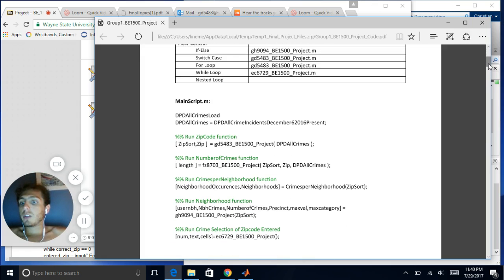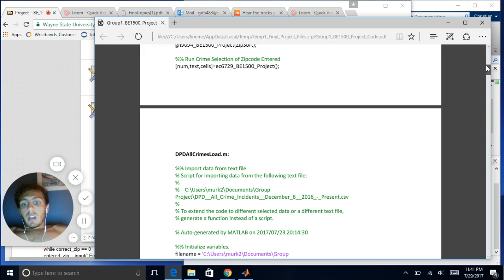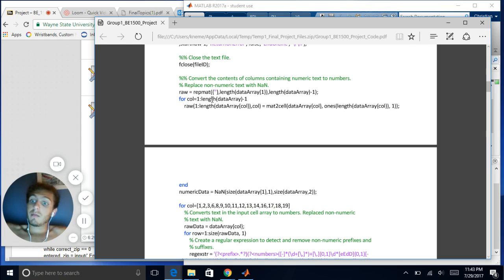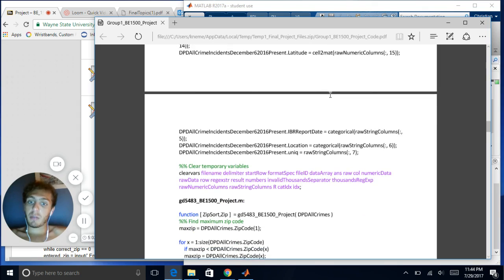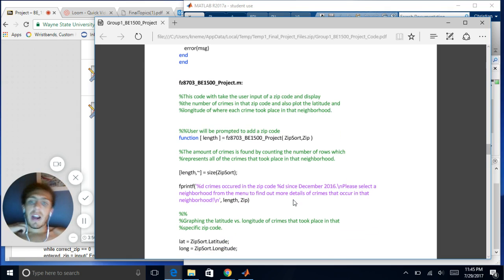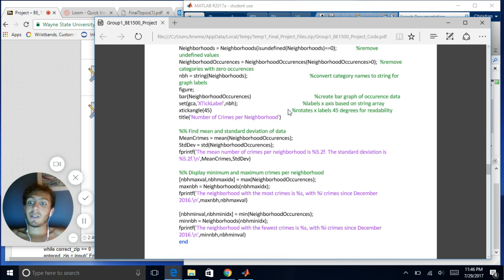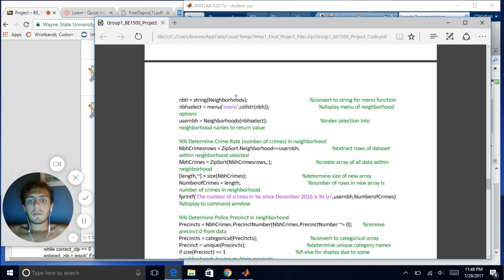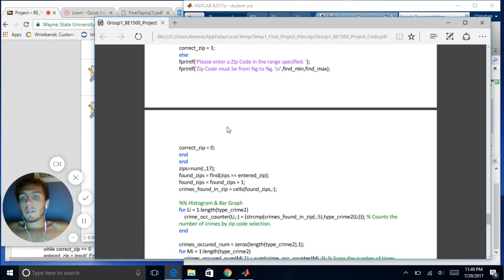gd5483_BE1500_ProjectVideo